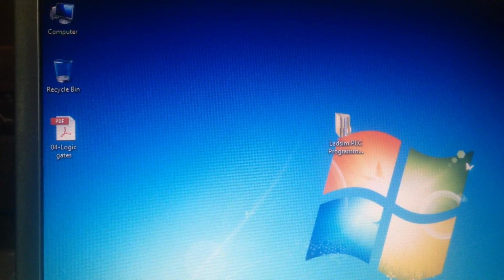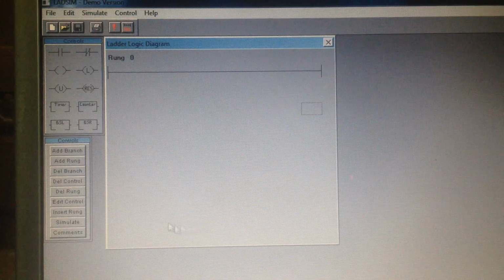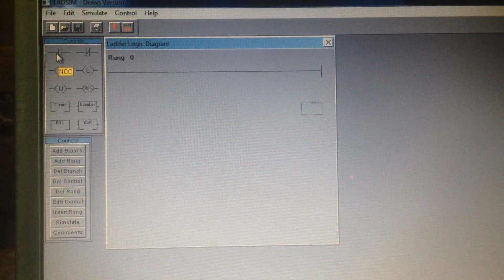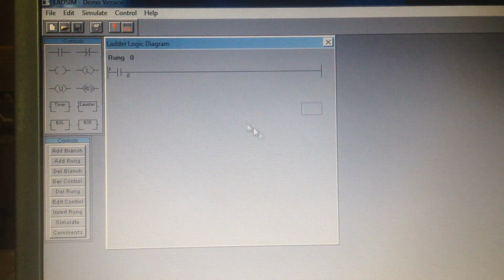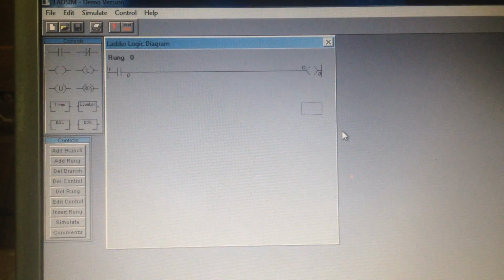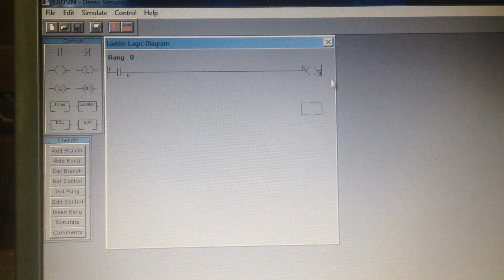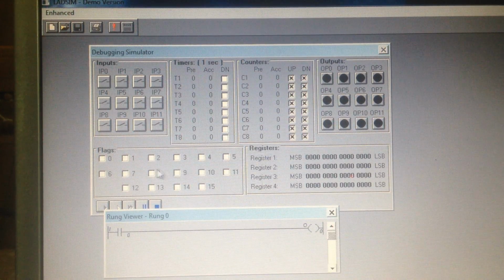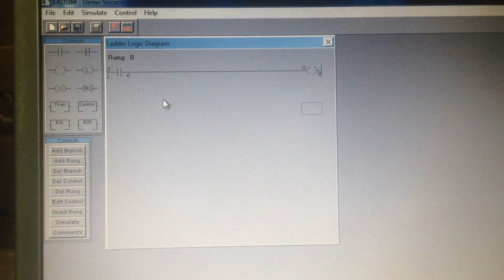How to program PLC?(For Begginners)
This is the ultra basic video describing about the programming of plc,Hopefully it will help the begginers..